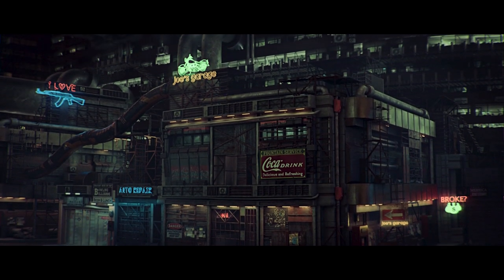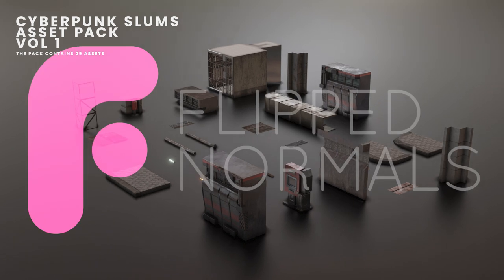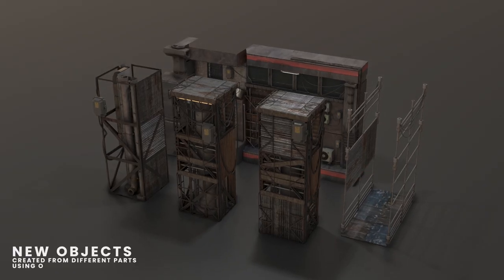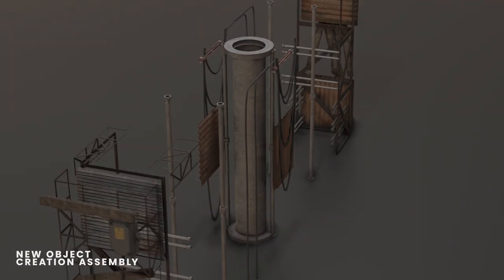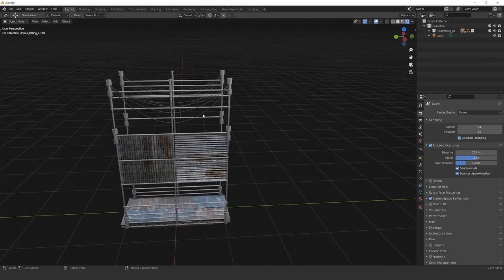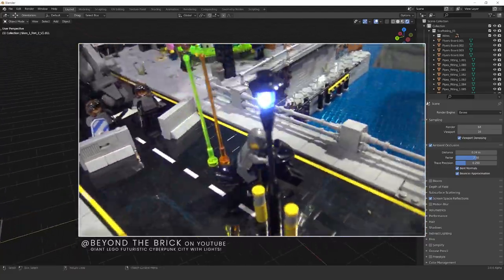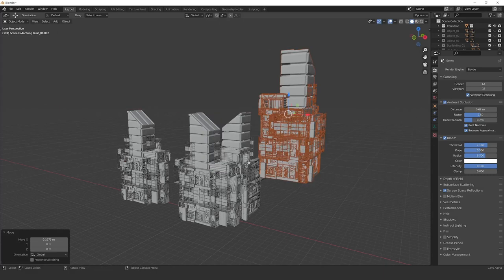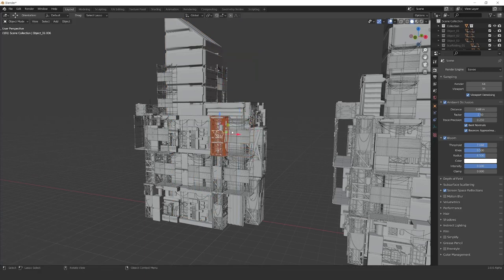Kitbashing - How to Kitbash Like A Pro (Old Video)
This is a short explanation about how to 3D Kitbash using Kitbash asset packs and what is the most optimal way to achieve better results.

Chapters:
00:00 - Intro
00:52 - Kitbash Packs
01:07 - Cyberpunk Slums Asset Pack
01:23 - New Objects Demonstration
01:45 - Object Breakdown
02:21 - Artworks Display
02:27 - Another Object Example
02:54 - Outro